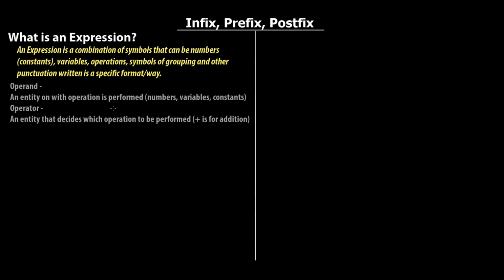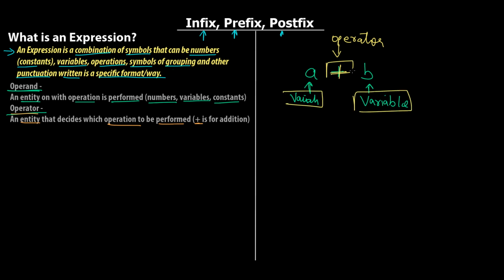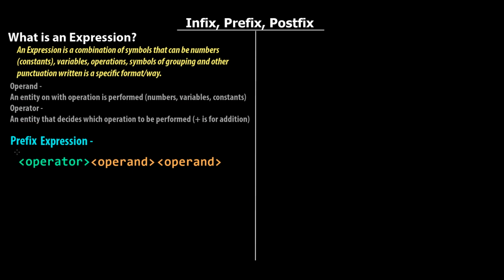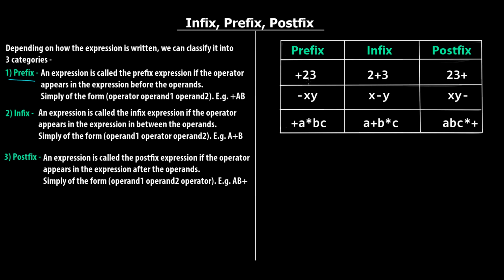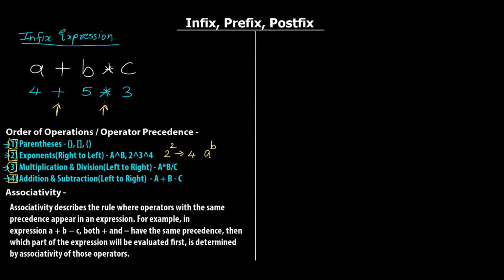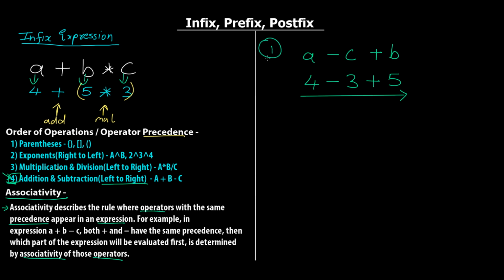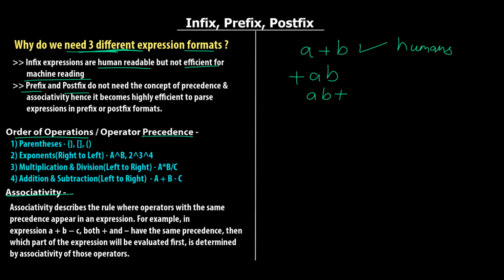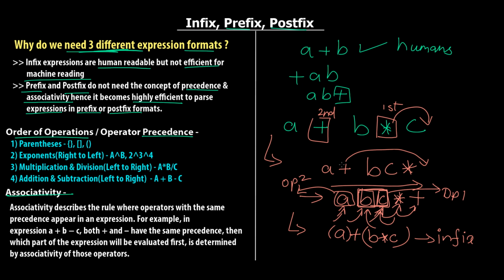What is Infix Prefix & Postfix Expressions in Data Structures | Why do we need them ?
In this tutorial we will understand the 3 different types of expressions that is infix, prefix and postfix expressions. This topic comes under the application of stack data structure as stack data structure is used to perform conversions between these 3 expressions.
An Expression is a combination of symbols that can be numbers (constants), variables, operations, symbols of grouping and other punctuation written is a specific format/way.
Depending on how the expression is written, we can classify it into 3 categories -
1) Prefix -
An expression is called the prefix expression if the operator appears in the expression before the operands. Simply of the form (operator operand1 operand2). E.g. +AB
2) Infix -
An expression is called the infix expression if the operator appears in the expression in between the operands. Simply of the form (operand1 operator operand2). E.g. A+B
3) Postfix -
An expression is called the postfix expression if the operator appears in the expression after the operands. Simply of the form (operand1 operand2 operator). E.g. AB+